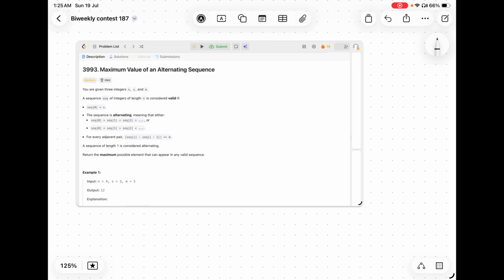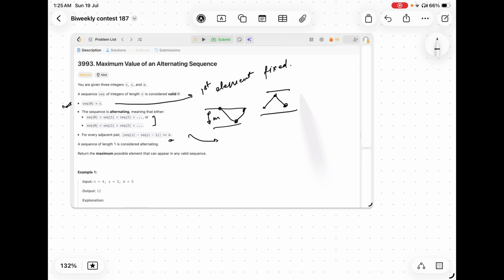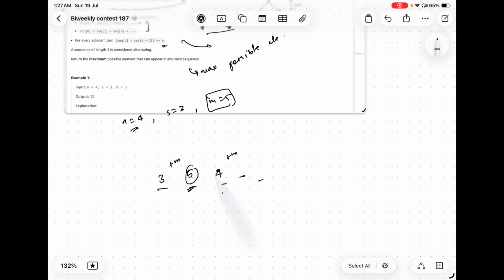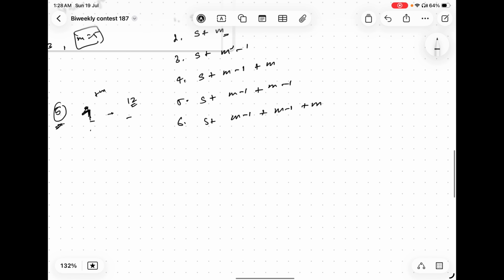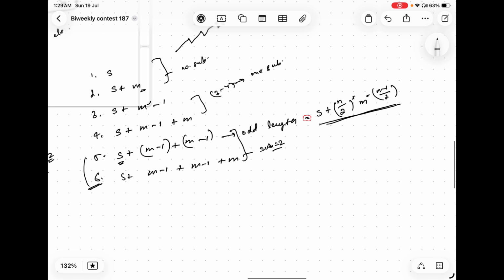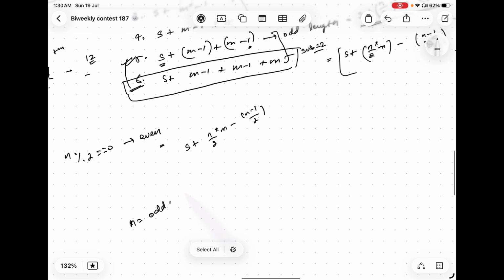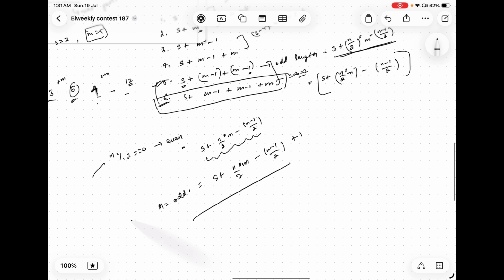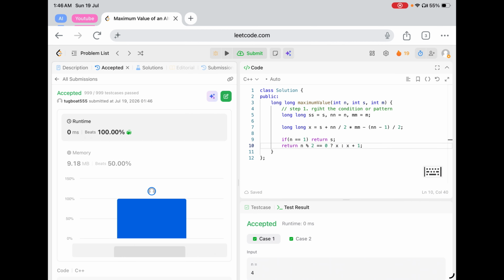Leetcode Biweekly 187 - 3993 Maximum value of an alternating Sequence